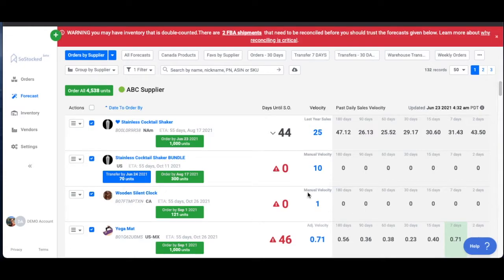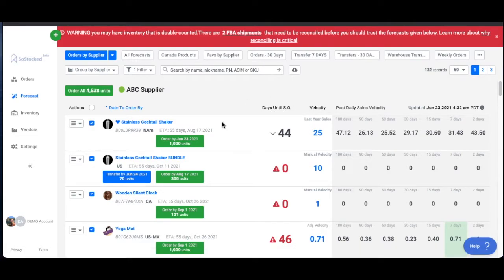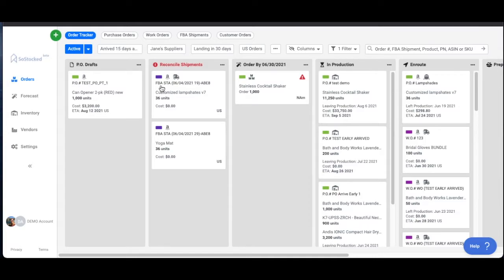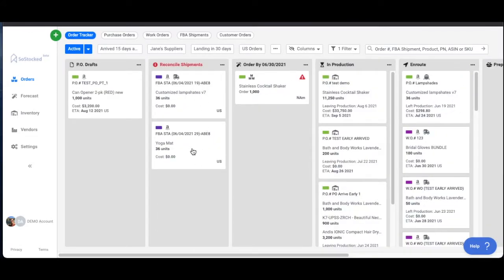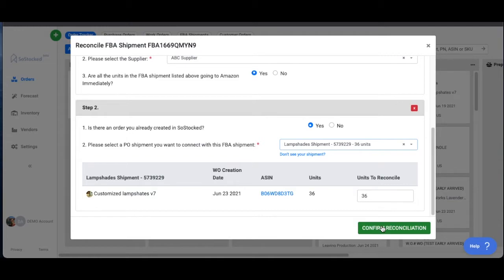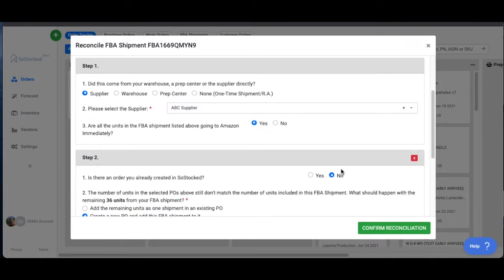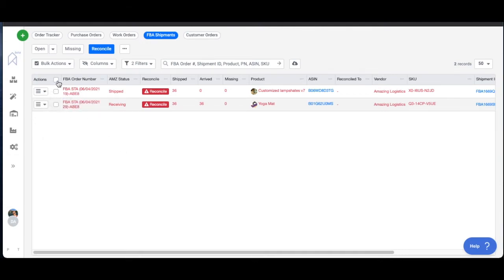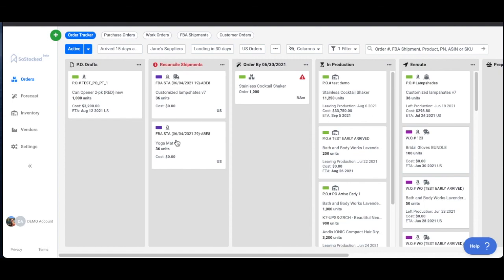How to Reconcile FBA Shipments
What Does Reconcile Mean?
To reconcile an Amazon FBA shipment means to match up FBA shipments to SoStocked Purchase Orders or Work Orders, so as to accurately account for every unit. Whether you are using our PO / WO system or not, you always need to reconcile FBA shipments so that SoStocked can accurately forecast when that FBA shipment will arrive. This will help to ensure we don't double-count any inventory coming from a warehouse, and also ensure we assume the correct lead time for arrival to FBA fulfillment centers.

SoStocked.com